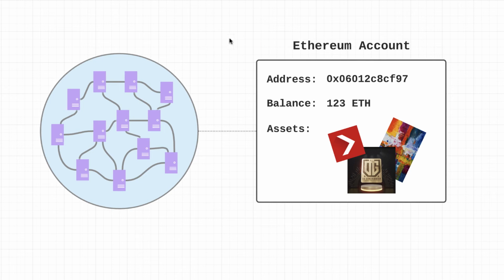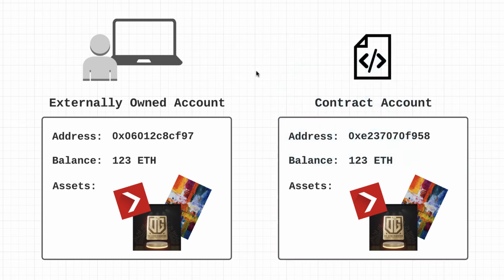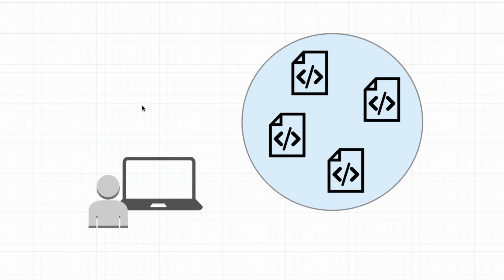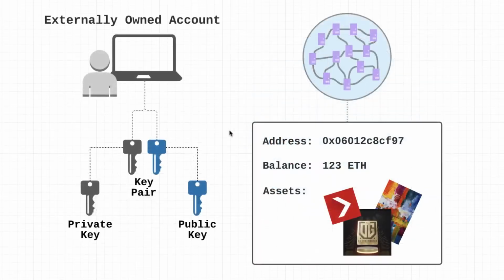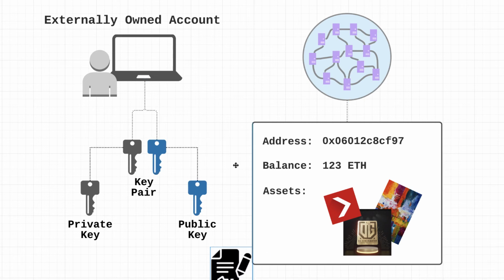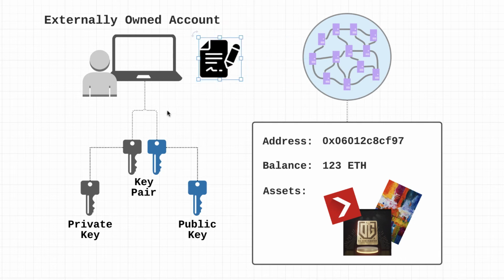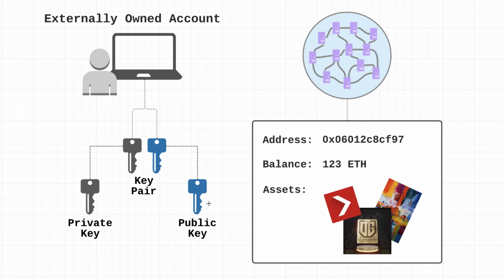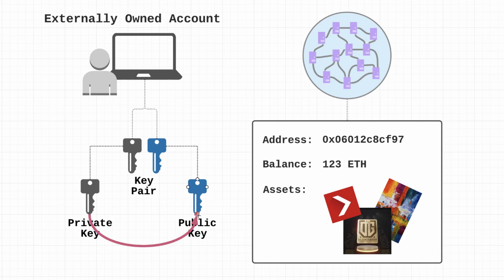Ethereum 3 Private Keys, Public Keys, and Account Addresses